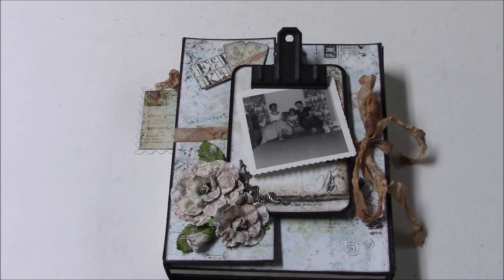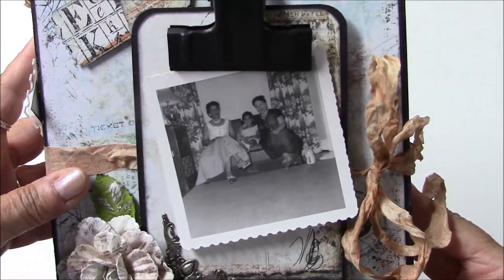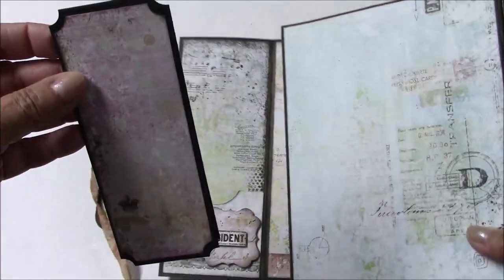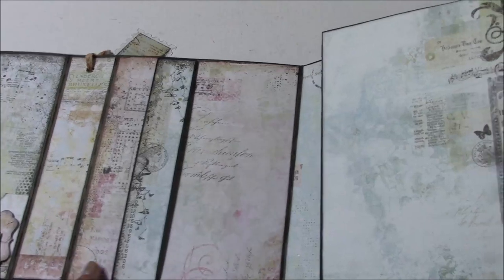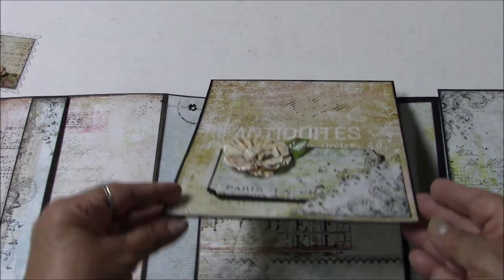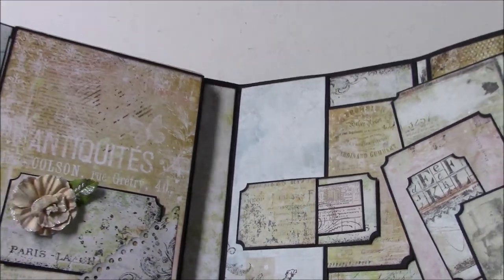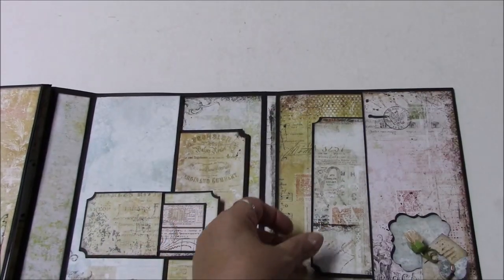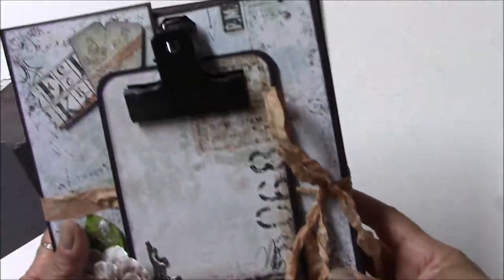Blue Fern Quad Folio for Button Farm Club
This quad folio has many pages/folds, interactive flips, side pockets and inserts. I hope you'll have as much fun creating your own from my kit as I did designing it. NOTE: Corrections below

Correction: The inserts are made out of the black cardstock included with your kit. The written directions give you a photo of mine, but no dimensions. These can be any size, so create them whatever size you need for your journaling/photos. If you would like to add an extra pocket, cut a piece of black cardstock 3.5" wide X 8.5" tall. Adhere on 3 sides only to create a pocket.